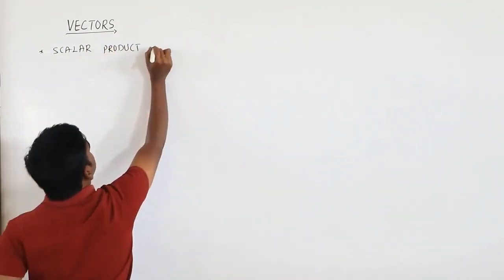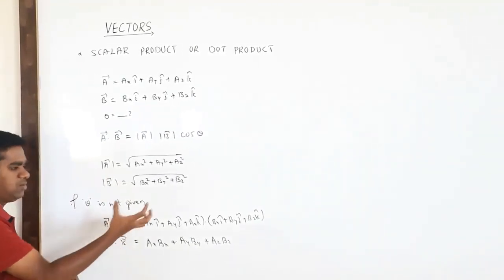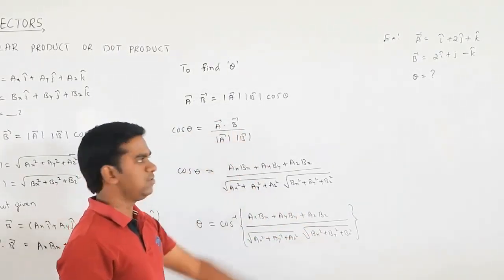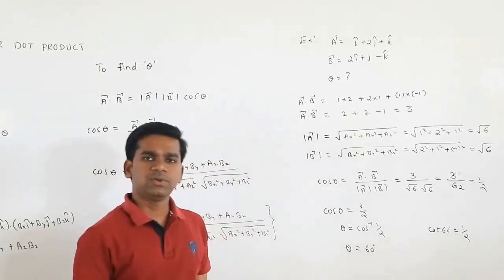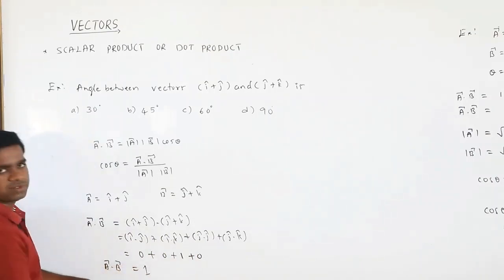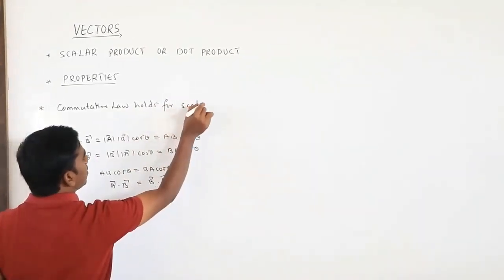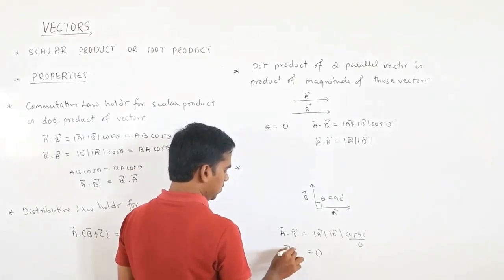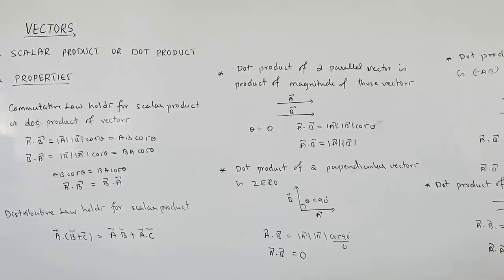Motion in plain15